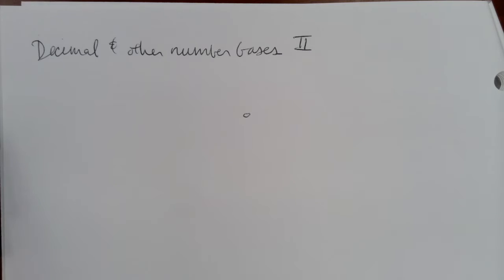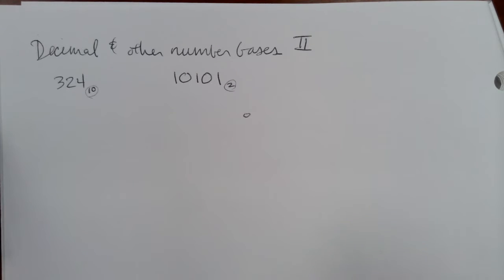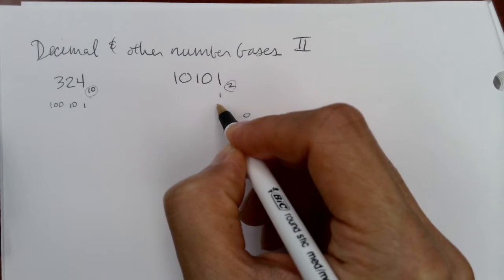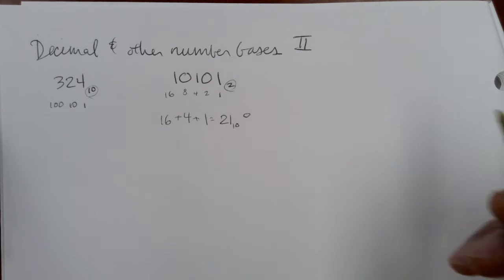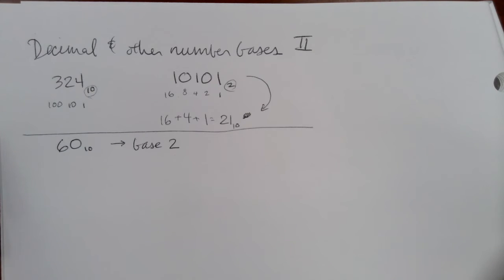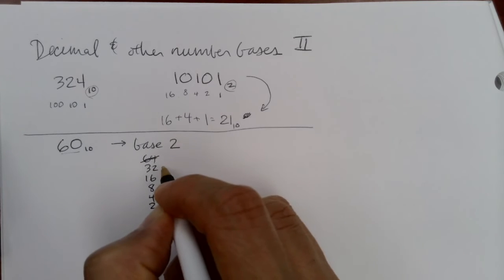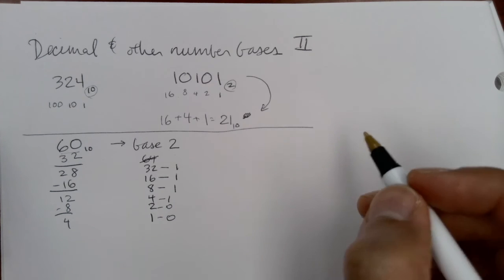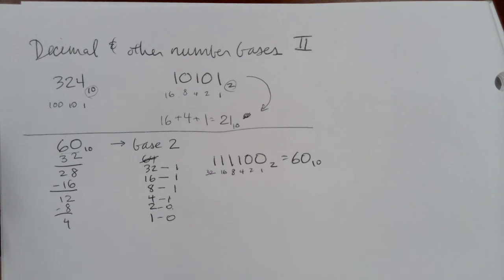Decimal & Number Base II – Changing Bases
What's a binary number in decimal? A decimal number in binary? Quickly translate between the two.